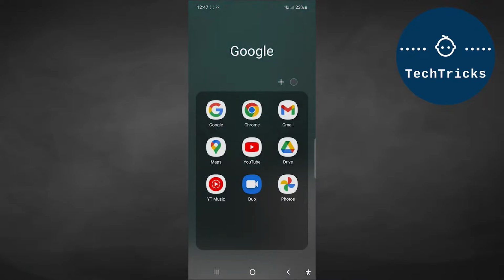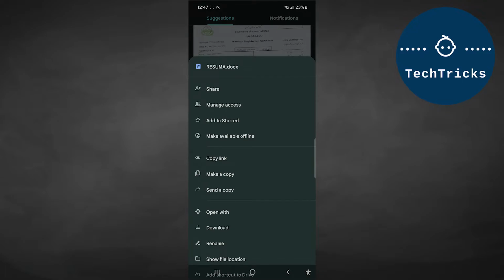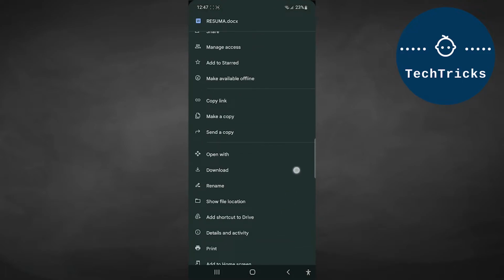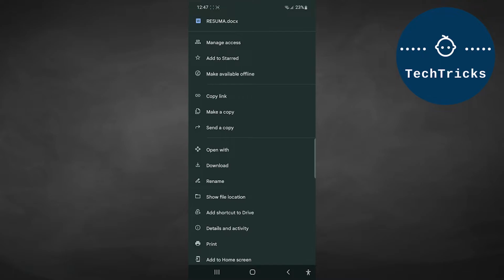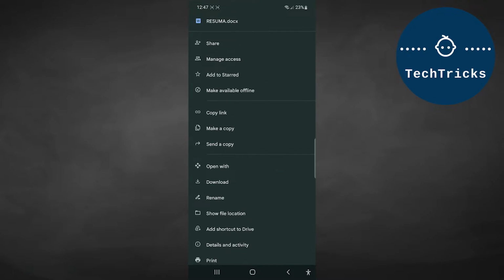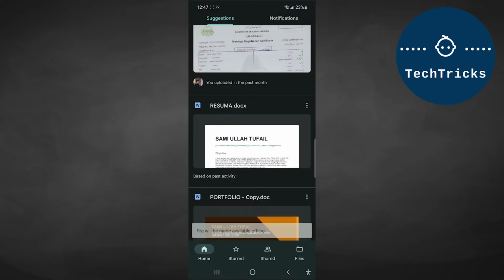[Google Drive] How to Use Google Drive Files Offline (Google Drive)